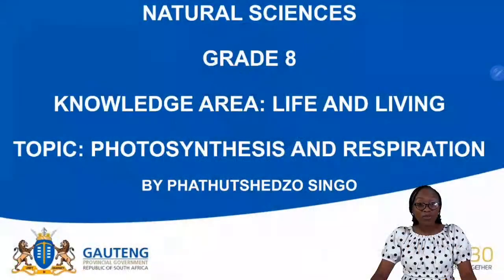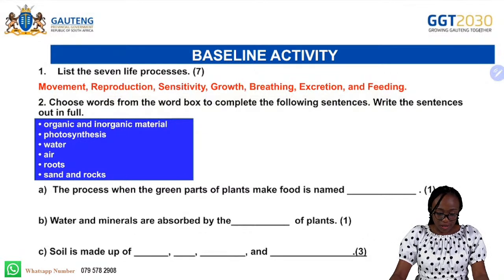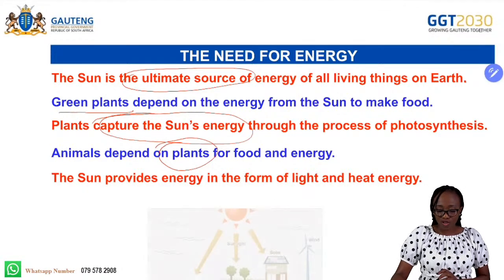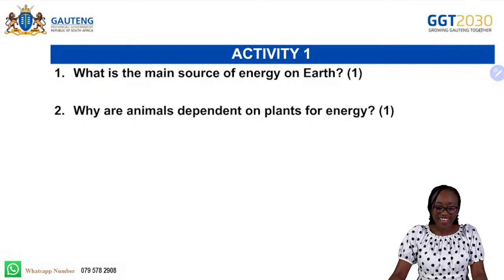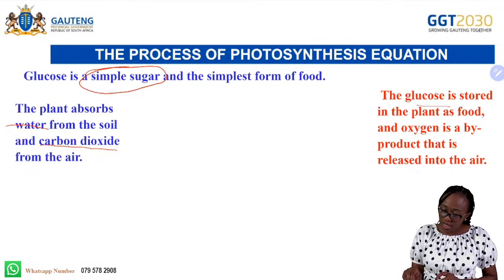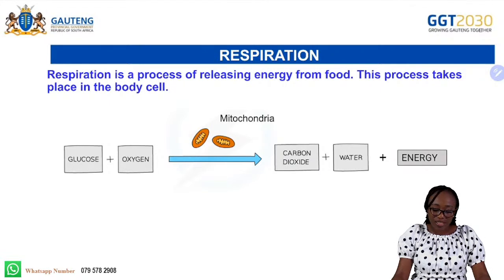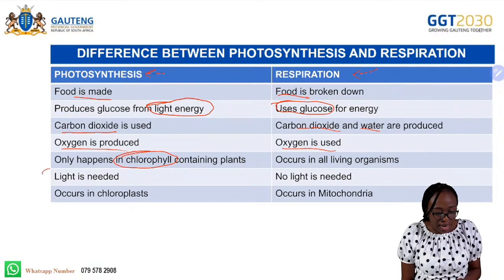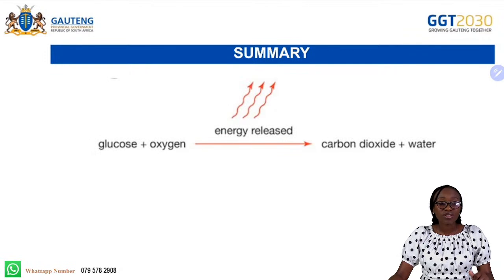NATURAL SCIENCES 8 : PHOTOSYNTHESIS & RESPIRATION